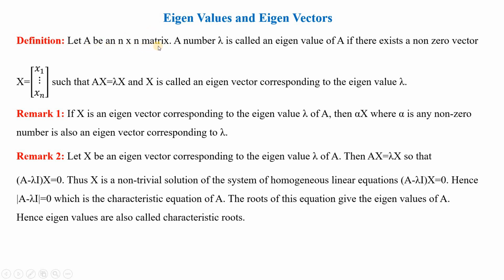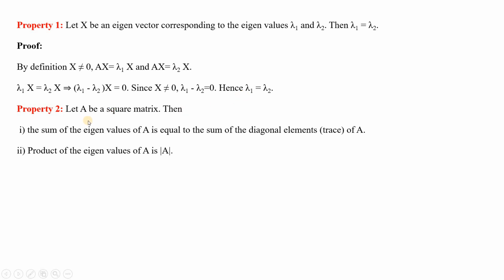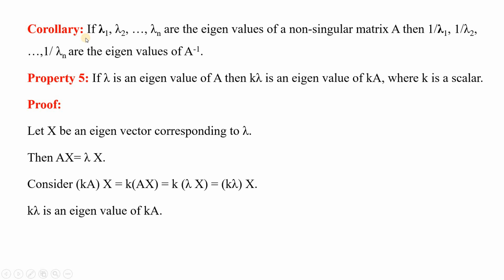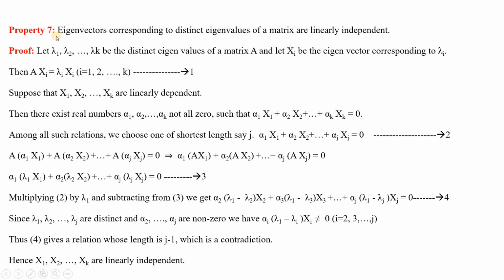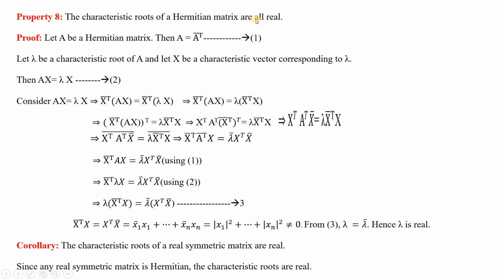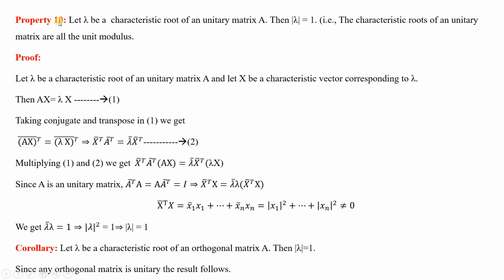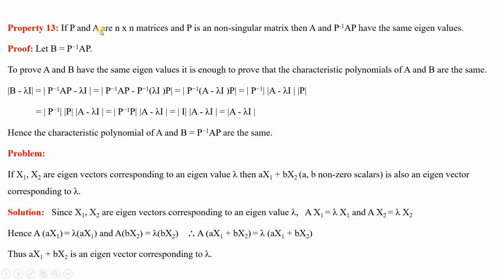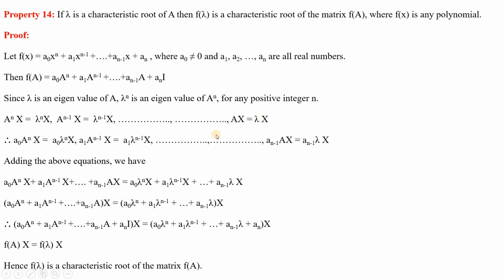Properties of Eigen Values